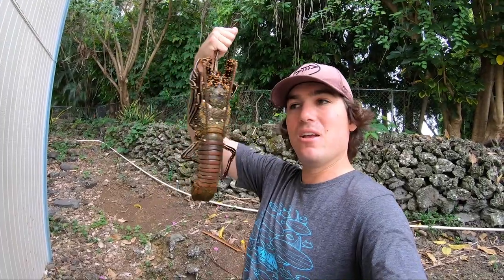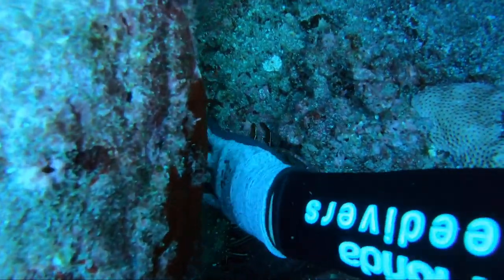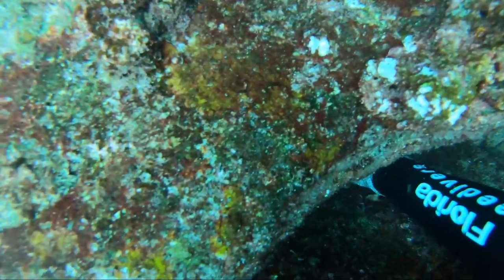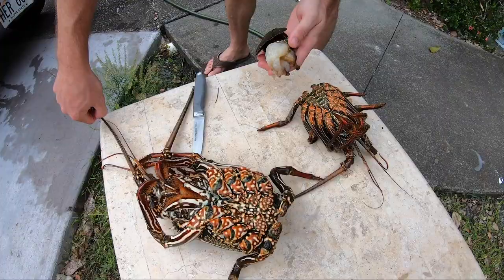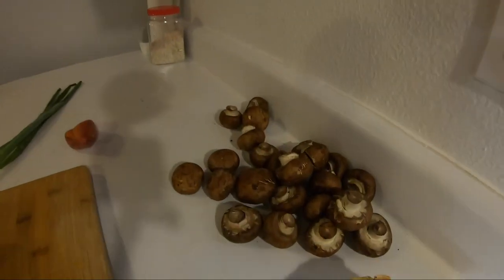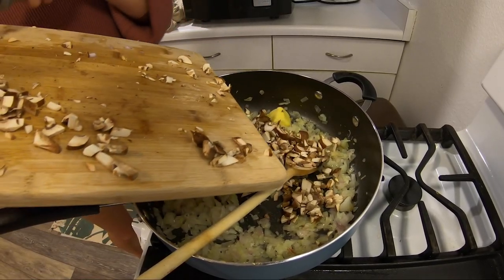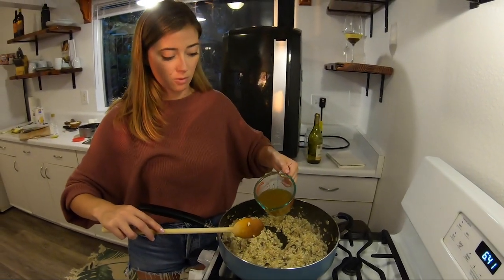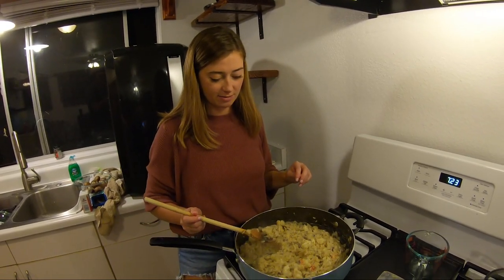Spearfishing Hawaii Daytime Lobster Catch and Cook {Lobster Risotto}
Ryan Myers goes spearfishing in Hawaii and finds the ever elusive daytime lobsters. I take them home to Sam where she creates the tastiest catch and cook we’ve ever had with a homemade lobster risotto. I’ve struggled with daytime lobster in Hawaii for years and feel like I am finally starting to figure out the secret to locating them. Now if I can only increase my percentage of actually catching the ones I find. This video was filmed prior to lobster season closing in Hawaii on April 30th.